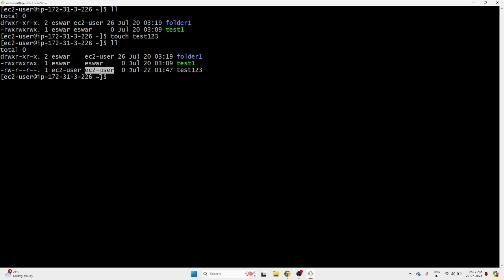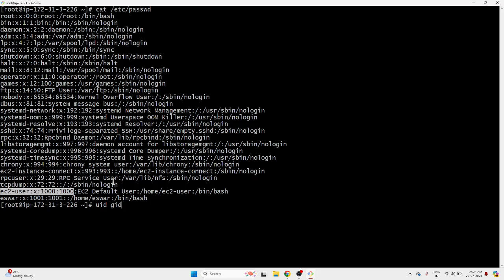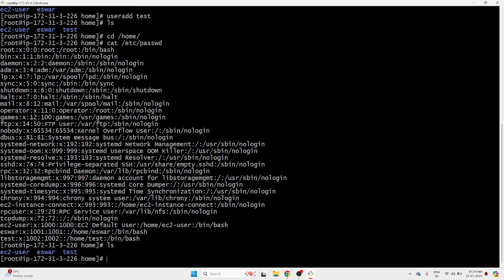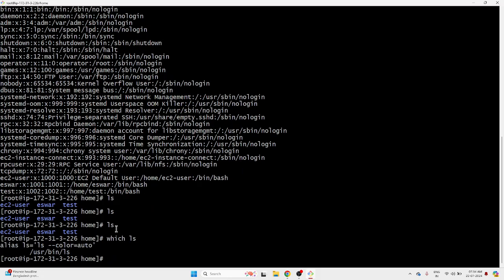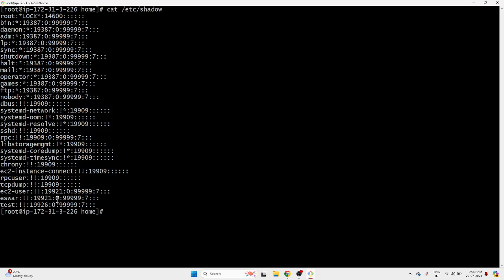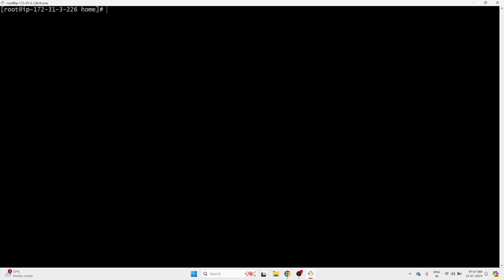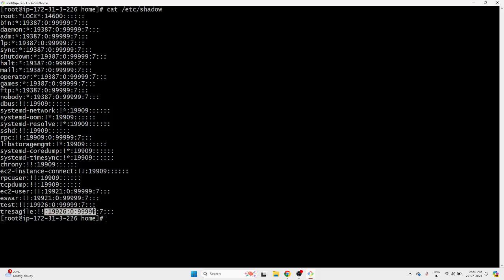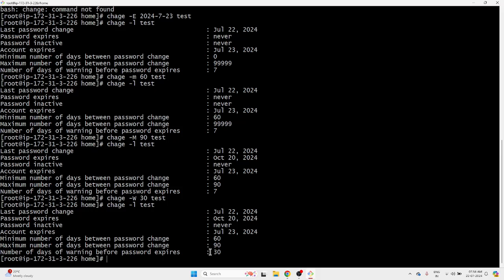Day 5 - Linux Basic Commands | User Administration.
Day 5 - Linux Basic Commands | User Administration. If interested, comment on the video. @TresAgile-Topics